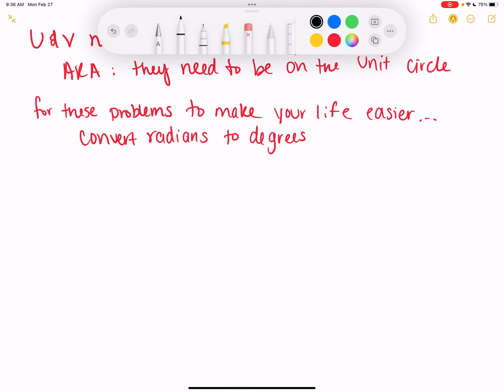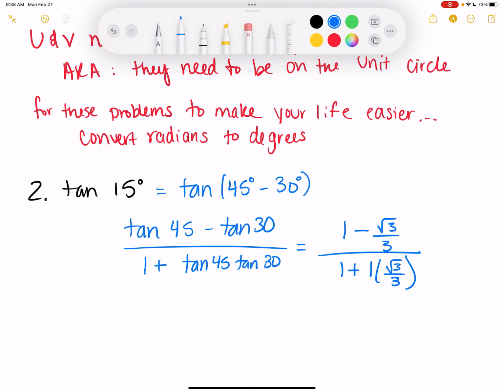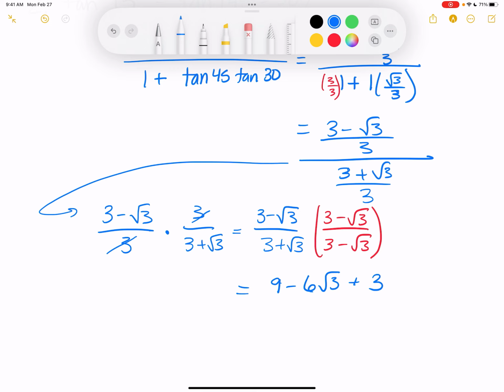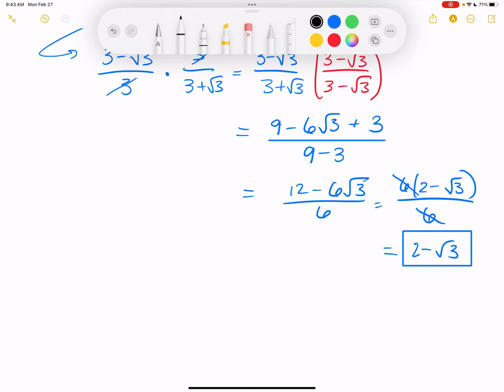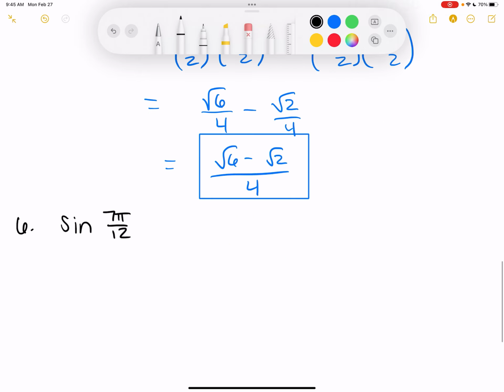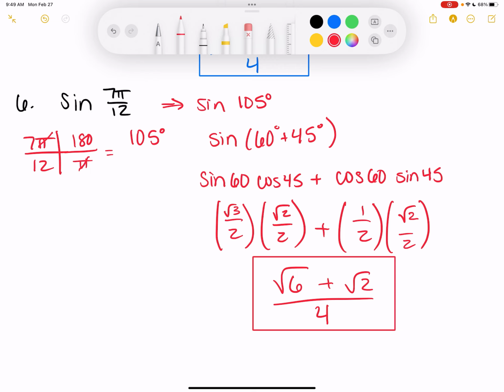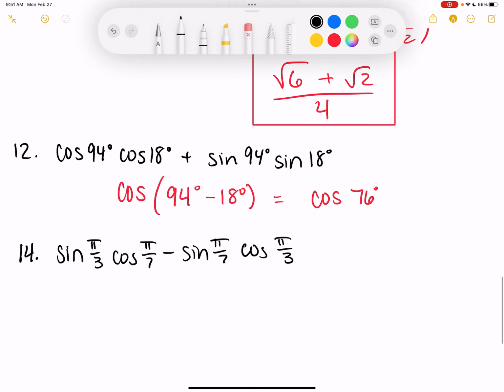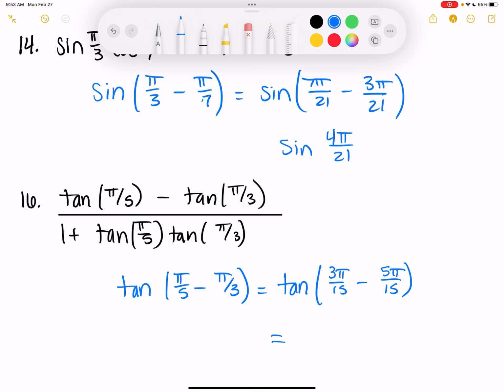Precalculus 5.3 Sum and Difference Identities examples